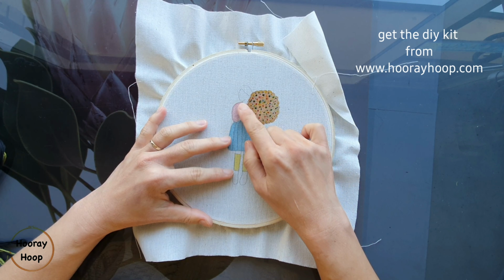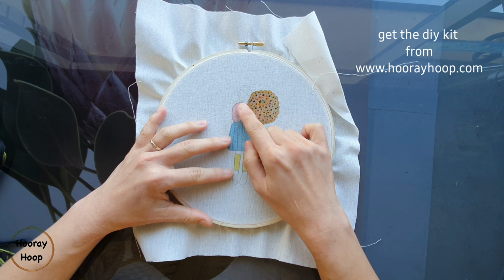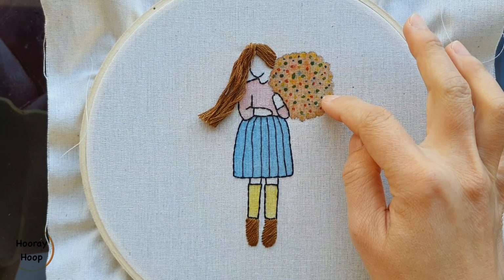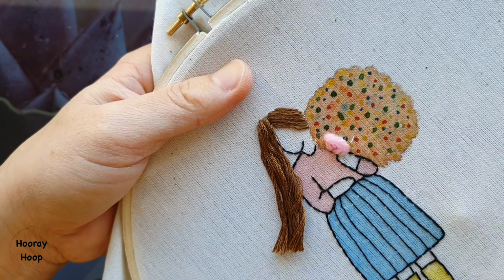How to embroider Flower Girl with Hooray Hoop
This is a tutorial video for Hooray Hoop DIY kit. Designed and made by Jo Cashmore, a Thai born self-taught artist based in Geelong Australia.

Jo’s love of needlework and watercolour on calico cotton come together in her products, offering decorative and functional items for illustration and embroidery lovers. Inspiration for her work is drawn from Australian native plants and animals, the beautiful beaches along Great Ocean Road, and her everyday inspirations.

With a passion for making and an obsession with embroidery and watercolour, Jo has to develop her own product range where she could be free to immerse herself fully into her creative world.

Get inspired by Jo's work on Instagram and Facebook.